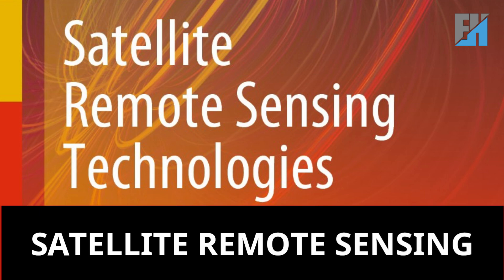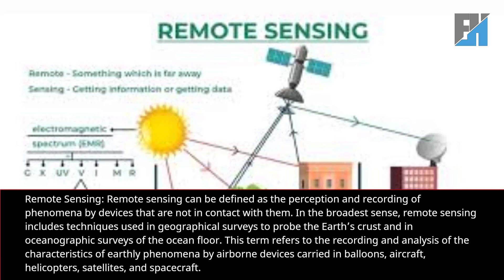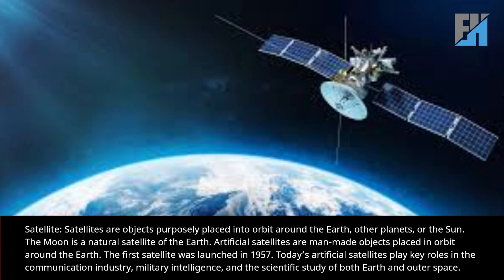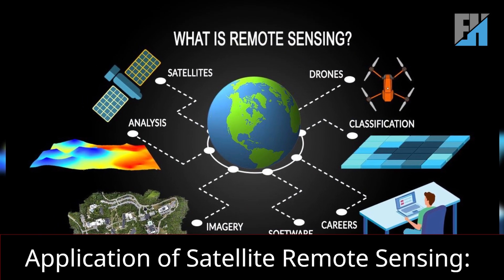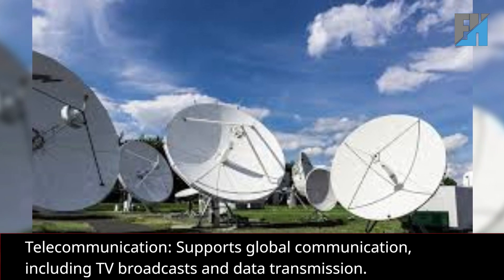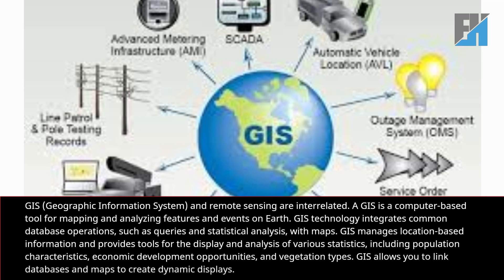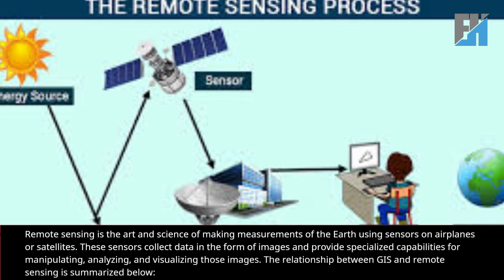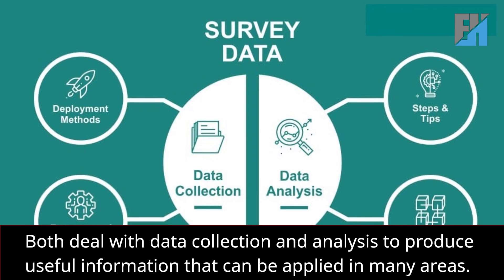Unlocking Earth's Secrets: The Power Of Satellite Remote Sensing!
What is Remote Sensing? Let's understand the term in detail. RemoteSensing gis geospatial space.

Explore the fascinating world of satellite remote sensing and its revolutionary impact on various industries. Remote sensing, using satellite technology, allows us to gather vital information about the Earth's surface, oceans, forests, and atmosphere without physical contact. From weather forecasting and forestry management to agriculture, telecommunication, and even emergency response, this technology has transformed the way we interact with our planet. In this video, we dive deep into the applications of satellite remote sensing and how it works in tandem with Geographic Information Systems (GIS) to provide advanced data analysis. Learn about the history of artificial satellites, their roles in communication, transportation, and environmental monitoring, and how they continue to shape the future of scientific research and daily life.

00:00 Introduction
00:42 Remote sensing
01:43 Satelllite
02:16 Application of satellite